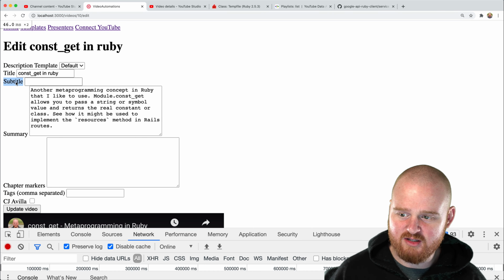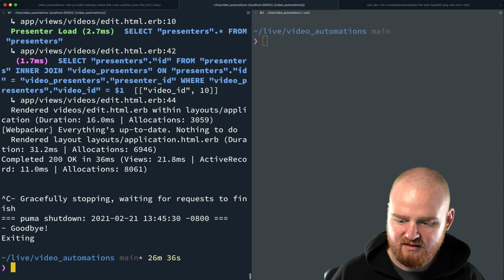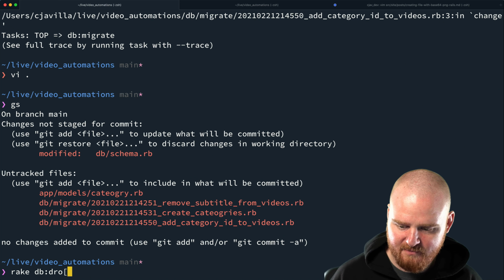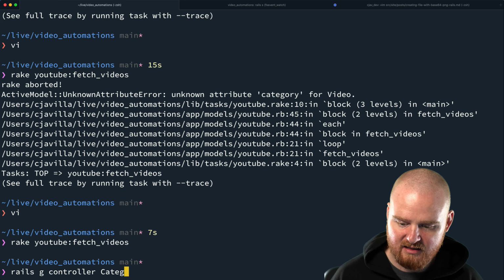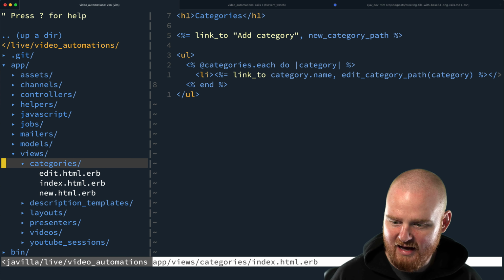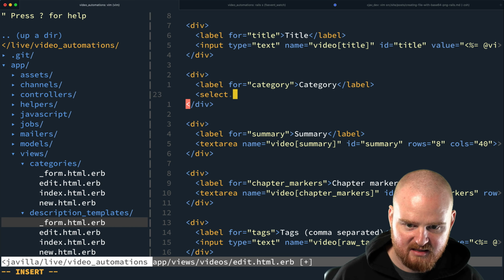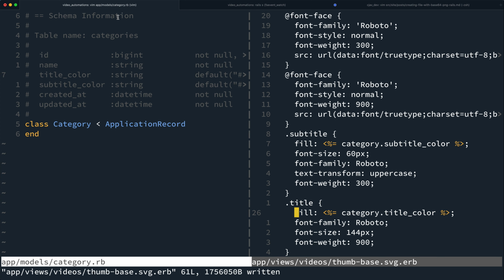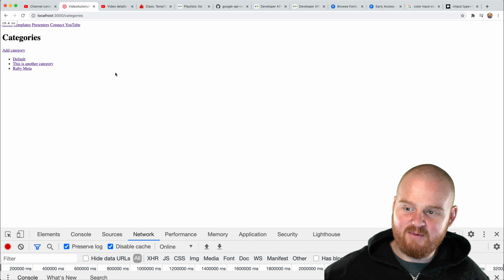Adding a Categories feature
This is more of a basic Rails CRUD episode where we upgrade from a simple text subtitle to a video category. This makes managing a group of videos in a specific category a bit easier. We'll manage colors in the category rather than a subtitle.